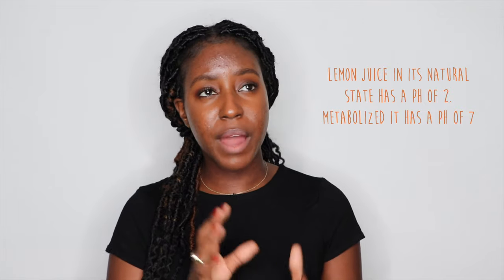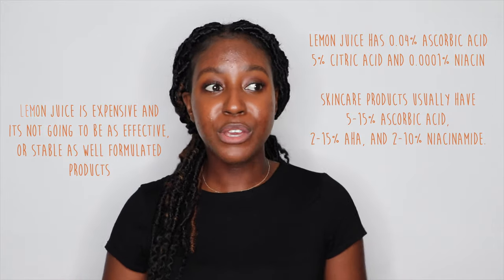DIY Skincare (dangerous ingredients + how to do it right) | Lakisha Adams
Skincare DIY's are very popular because it allows the consumer to know exactly what is in your products. But that doesn't mean you should put every single recipe on your skin, as there are some ingredients that may do your skin more harm than good. In today's video, we are covering dangerous skincare DIYs, dangerous skincare ingredients, what ingredients are safe to use, and how to make your own skincare products.